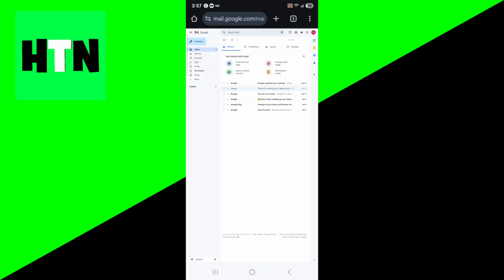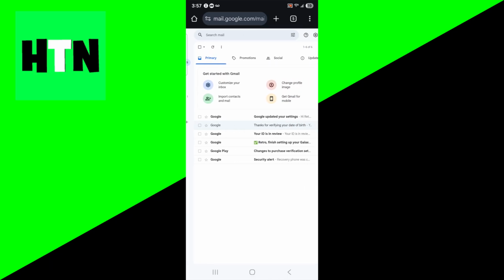How To Delete Emails In Bulk On Gmail Android! - Tutorial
In this video, I’ll show you how to delete emails in bulk on Gmail Android. If your Gmail inbox is full and you want to delete multiple emails at once using the Gmail app on Android, this step-by-step tutorial shows the fastest and easiest way to do it.

Many Android users struggle with bulk deleting emails on Gmail because the “select all” option isn’t obvious. In this guide, I explain how to mass delete emails on Gmail Android, clear your inbox, and free up Gmail storage quickly.